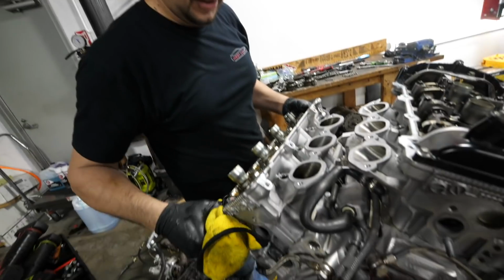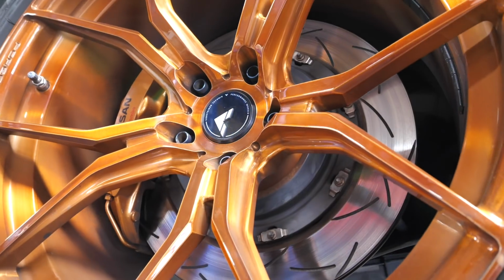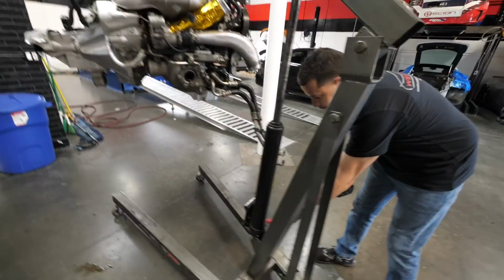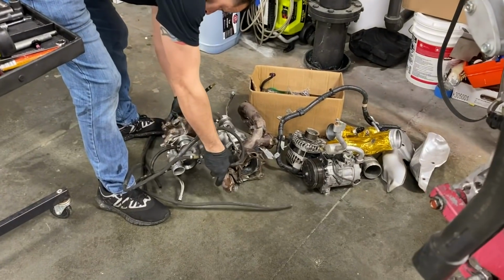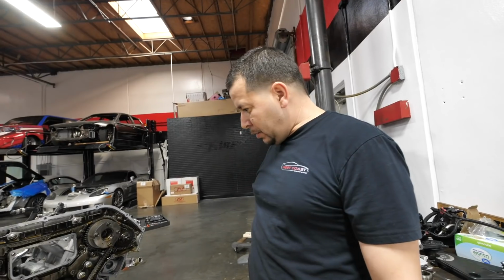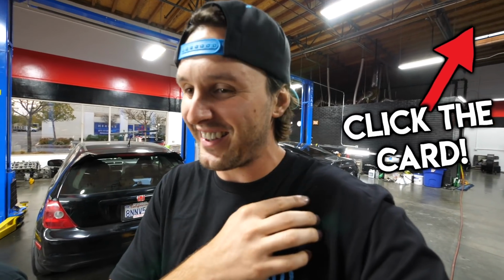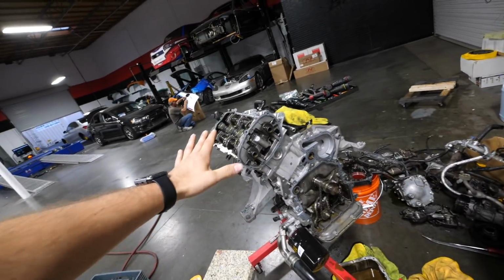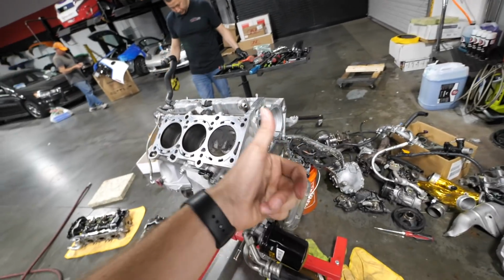MY GTR ENGINE IS DESTROYED...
As many of you may know, I recently was lucky enough to get my dream car...a 1200 horsepower Nissan GTR R35. When I purchased the car, I drove it for about a month before actually revealing it. During that time, we had an issue with a blown head gasket in the motor. Well today, we find out if my GTR engine is destroyed or if it is alright. We took EVERYTHING in the engine apart. We took the turbos off, the intake manifold, injectors came out, etc. until we were able to eventually remove the heads to get to the head gasket and see if there was any damage to the actual head itself as well as the block. Needless to say...this is going to be a very expensive fix...